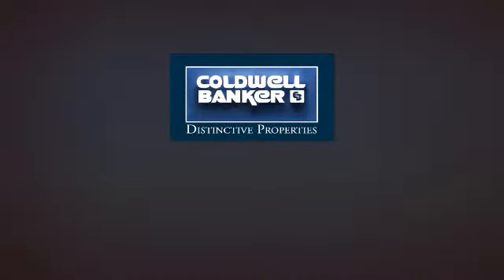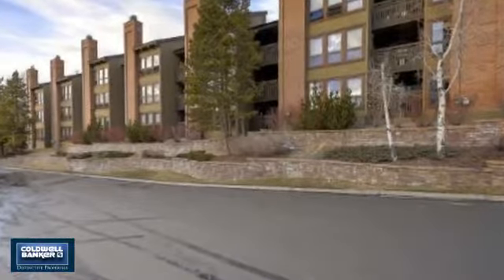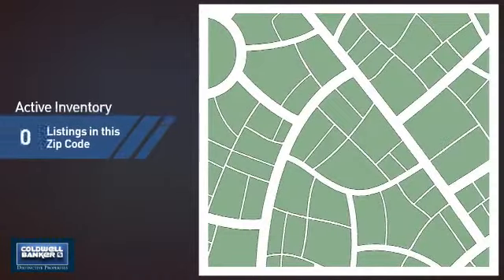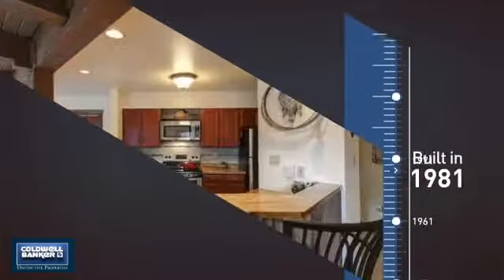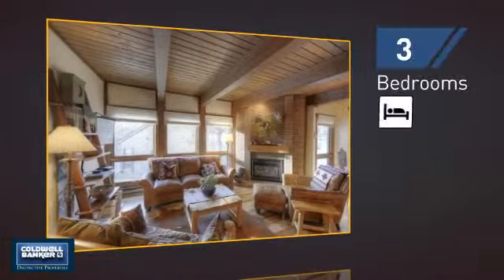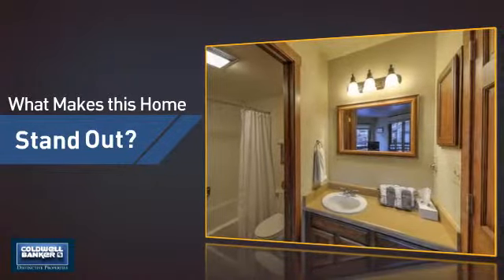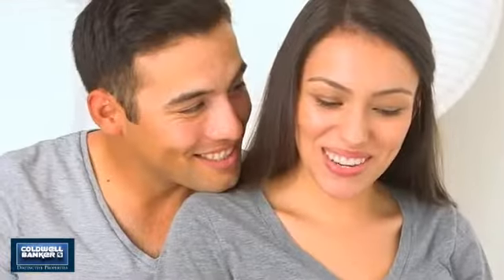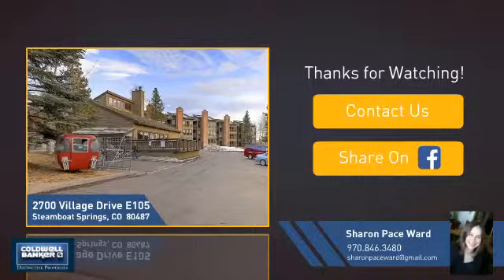Homes for Sale in Steamboat Springs 2700 Village Drive E105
Immacutely maintained 3 Bedroom 3 Bath first floor location in the E Building at The Lodge and literally steps from the Gondola. It could be the shortest distance walking from your car to your front door, and, may be suitable as an ADA unit. Recently updated with Hickory hardwood floors in the living room, tile floors in kitchen and baths, Stainless steel oven/stove and refrigerator, new trim and doors throughout, custom built 1 1/4 inch thick beautiful laminated oak countertops with stainless steel 2 bolt sink and built in cutting board. Subway style backsplash in kitchen, all cabinetry in kitchen and bathrooms has been refinished with new hardware installed. New lighting throughout, all tile in bathroom enclosures has been regrouted, new sink hardware, and new stainless steel microwave with built in hood. Tastefully furnished with custom log furniture signed by the artist, 6 hand carved Mexican chairs, 5 custom made bar stools, just to name a few of the special pieces included in this sale. Property amenities include a private shuttle, outdoor hot tubs and heated pool, and complimentary on-site ski valet service and storage.